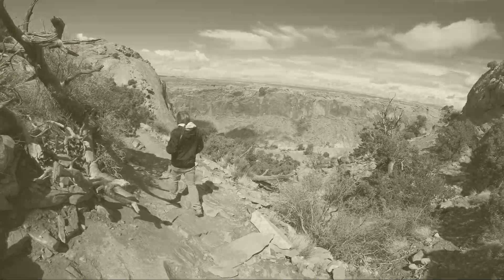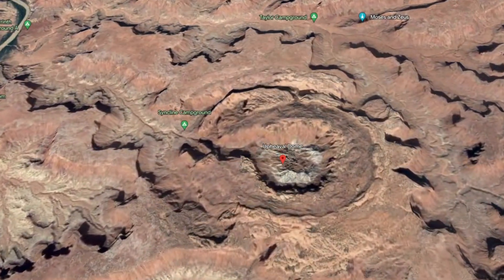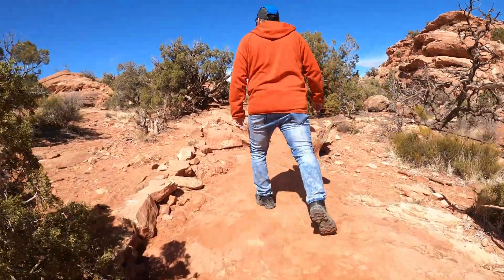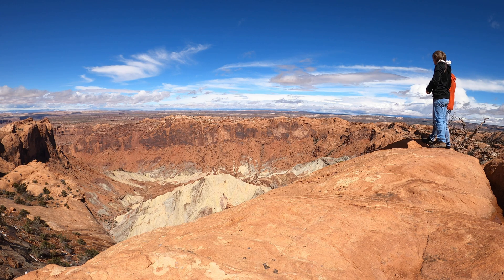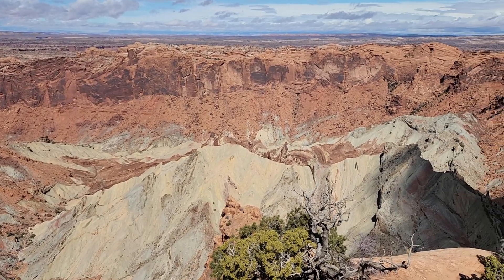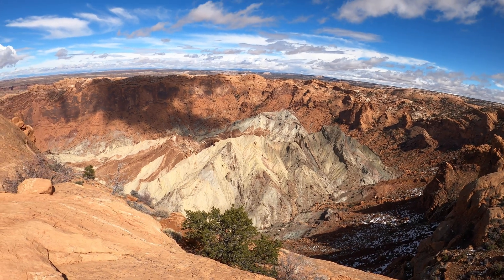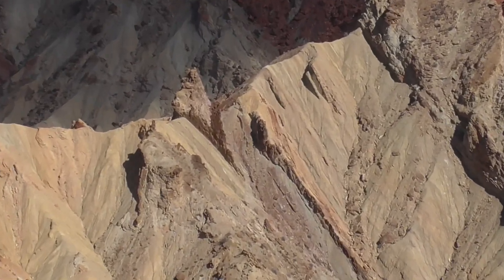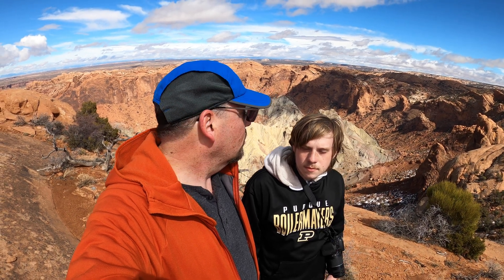The Mysterious Upheaval Dome | Canyonlands National Park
Inside Canyonlands National Park, near Moab, Utah, is this strange feature that is shrouded in mystery as to how it formed.  It's an enormous crater, with uplifted rock jutting out of it's core.  Is it a salt dome?  Or, is it an ancient meteor crater?   Join us as we explore the mystery of Upheaval Dome.

*This video is non-monetized*

Film Gear:
GoPro Hero 8 Black
Panasonic HC-V180